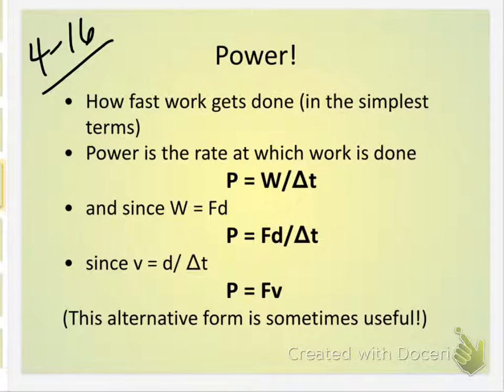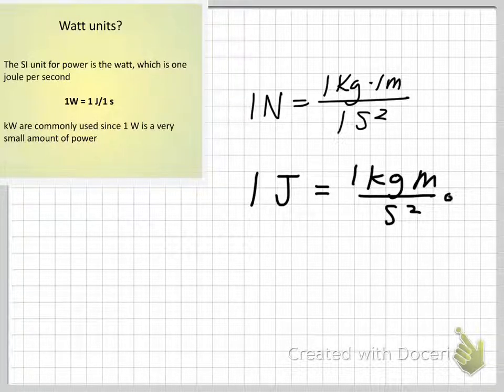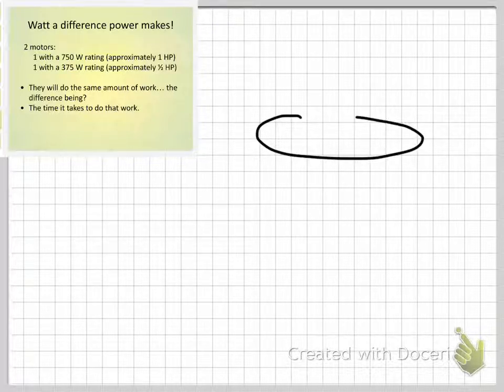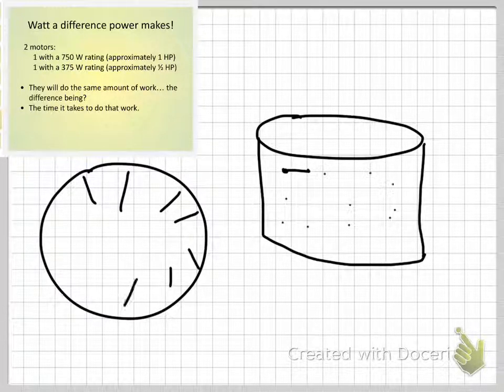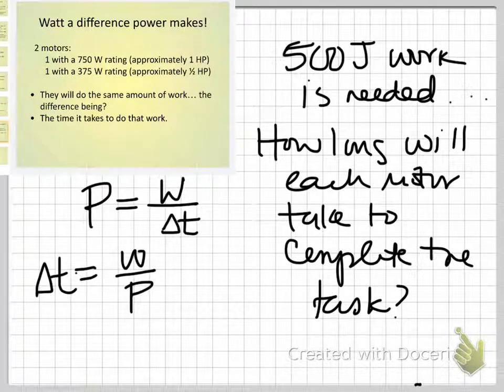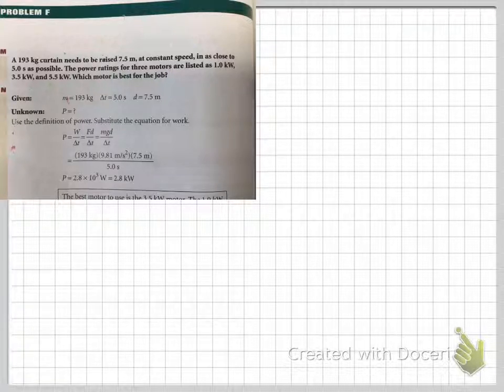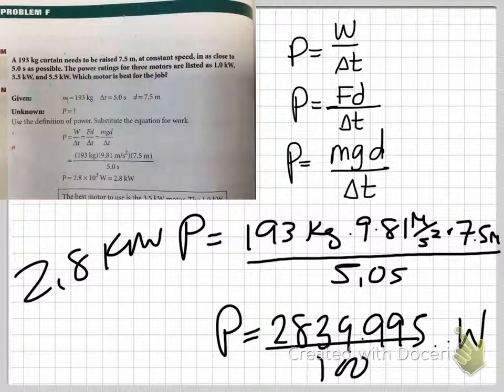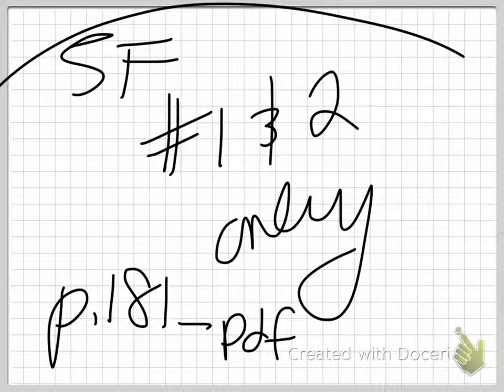physics 4-16 power